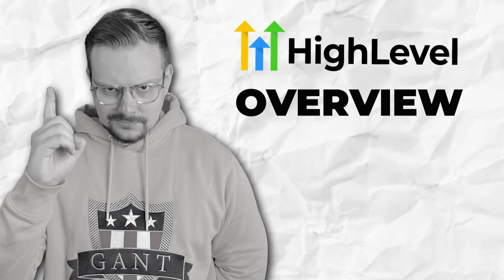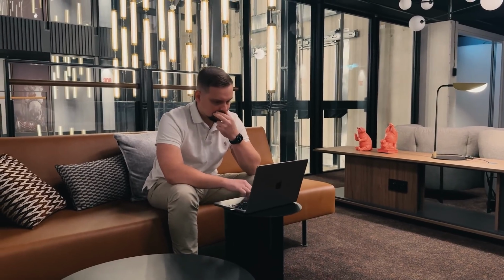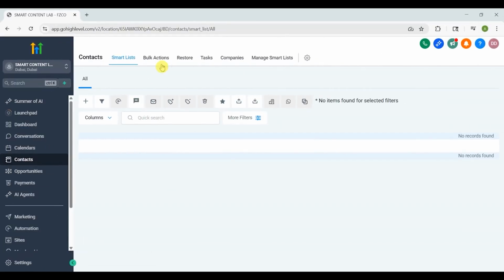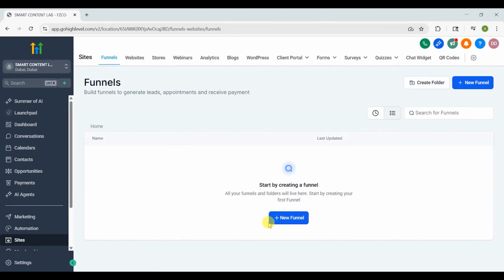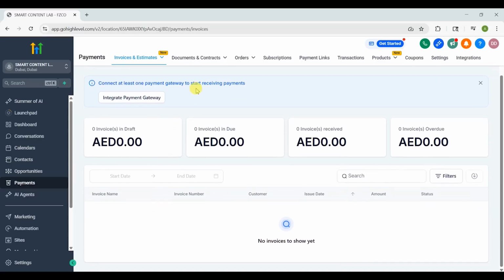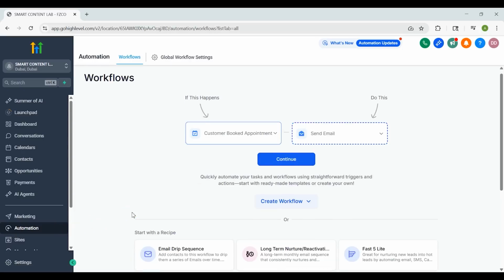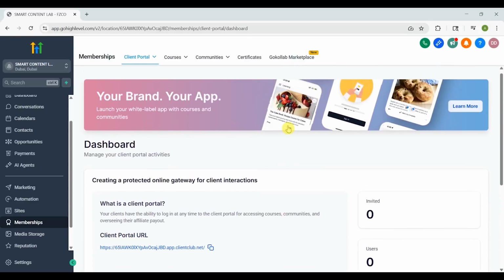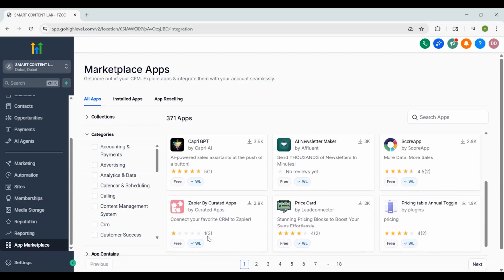Go High Level Review in 2025 - Game Changer For Agency Owner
Go High Level Review in 2025 – Why it’s a true game changer for agency owners!
If you’re running a marketing agency, you know how hard it can be to manage clients, automate workflows, and scale profitably. Go High Level brings everything under one roof – CRM, email marketing, funnels, automations, SMS, and more.

In this video, we’ll break down:
✅ Key features of Go High Level in 2025
✅ How it helps agencies save time & money
✅ Why it’s the ultimate all-in-one platform for growth

If you’re serious about scaling your agency, this is the tool you don’t want to ignore.

Video Credit:
🎥 Original Creator: Daniel